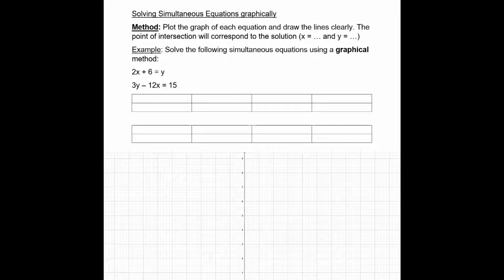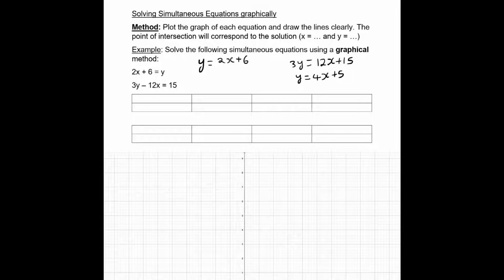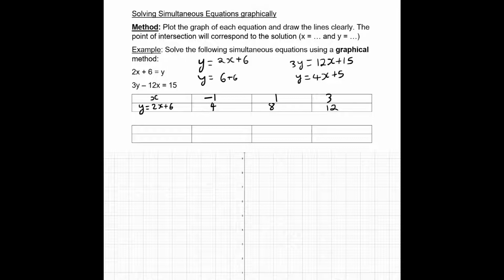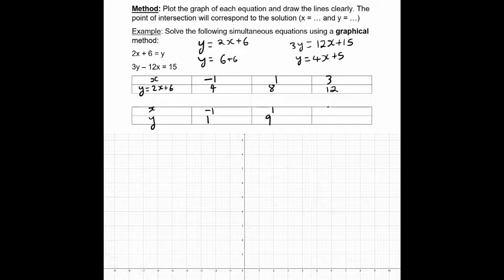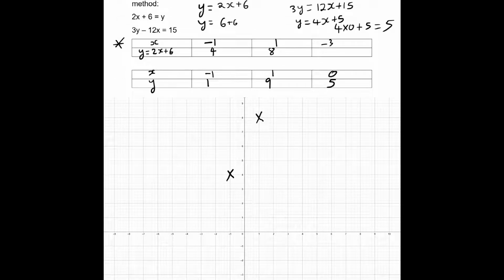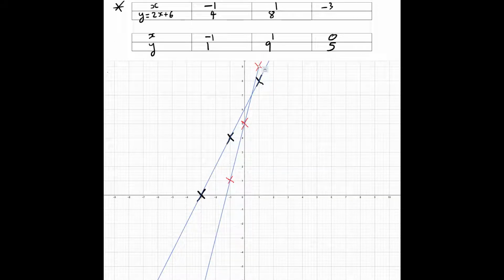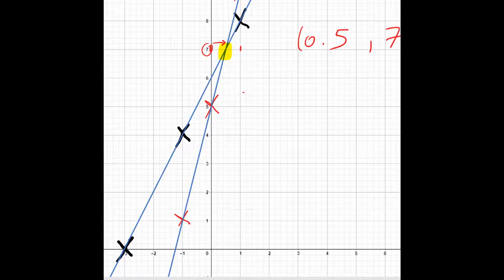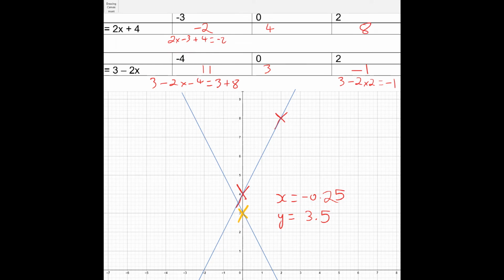Solving simultaneous equations graphically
If these lessons help you, you can support Edry Maths here:
Intermediate and Higher only. Learn how to solve simultaneous equations graphically.